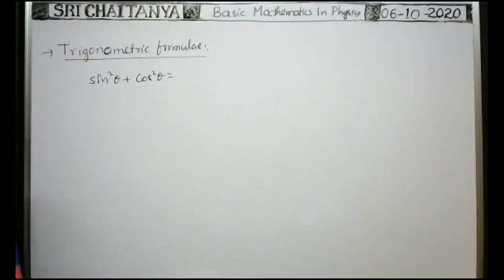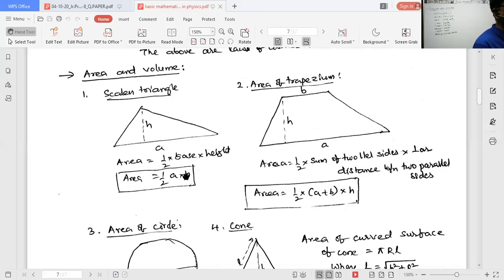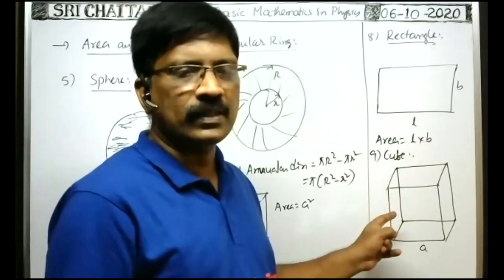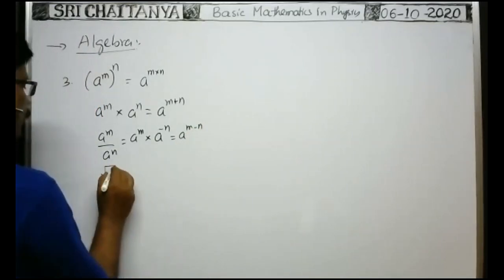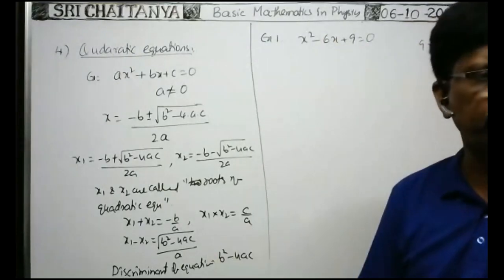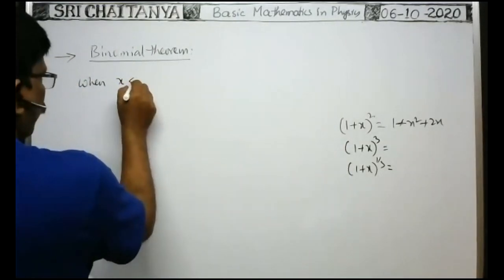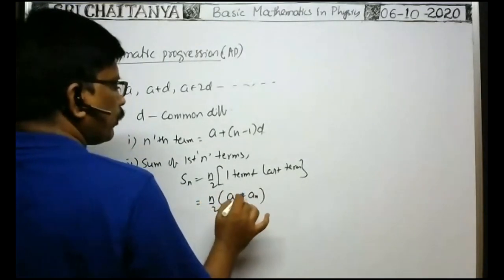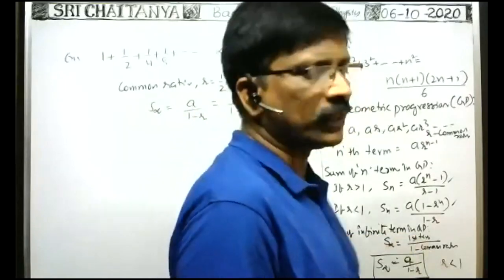basic mathematics in physics | trigonometry and algebra L2(new)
better to purchase above books as early soon as possible